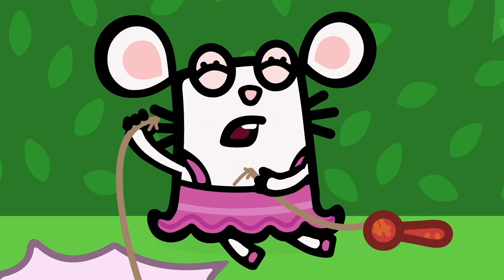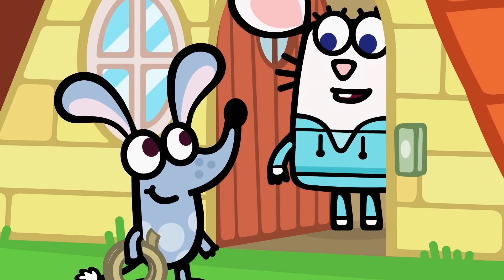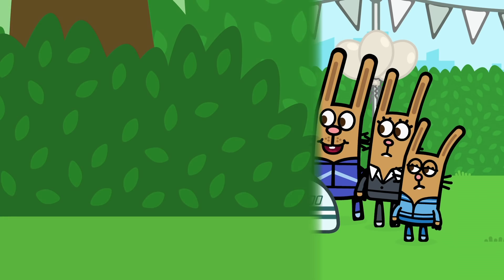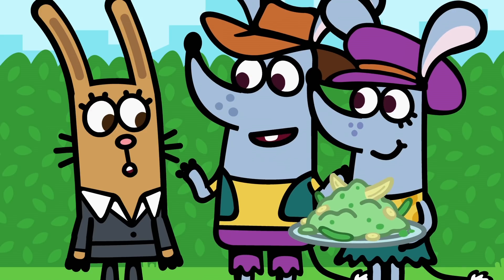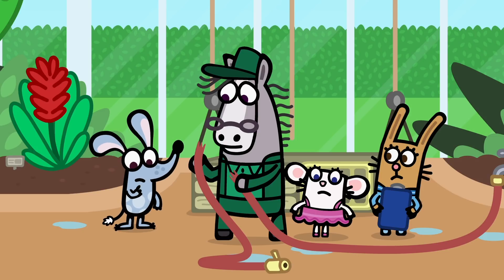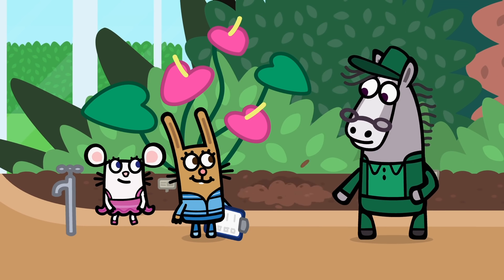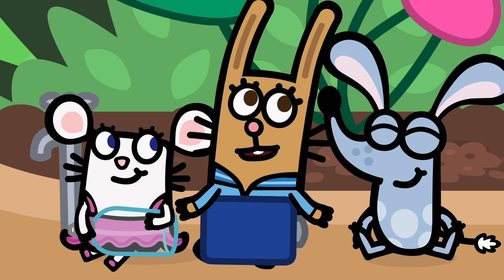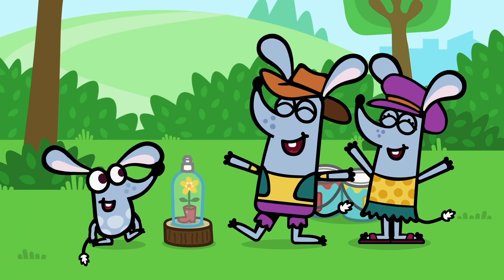Boj - Growing Plants | Cartoons for Kids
Boj gets a Boj-A-Boom idea to help pops grow his favourite flower, his marigold.
The series follows the life of the main character Boj, who is a Bilby – a rare marsupial from the Australian Outback. Boj has burrowed to Giggly Park with his musical parents Mimi and Pops where they now live in a simple underground burrow at the heart of their new neighbourhood. This cosmopolitan community has never seen anything quite like Boj’s family with their inventive back-to-basics lifestyle.